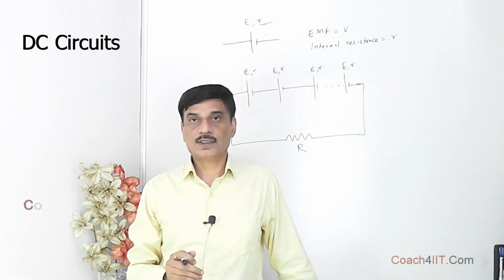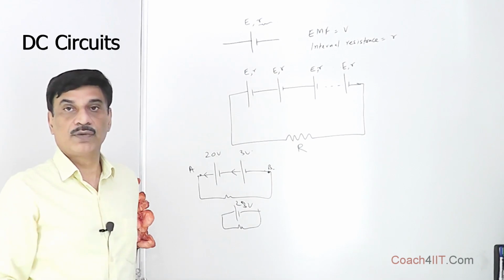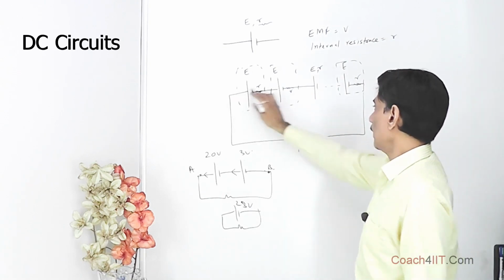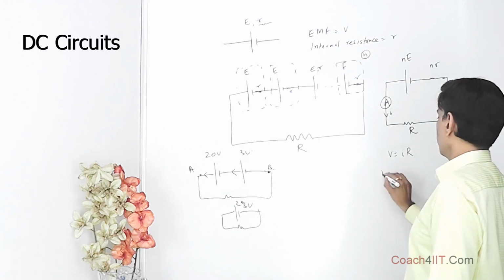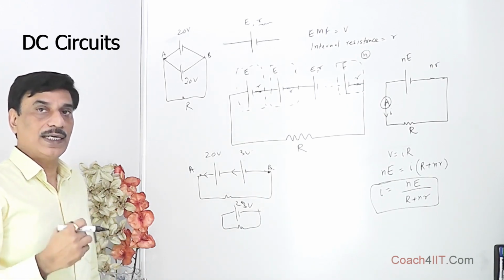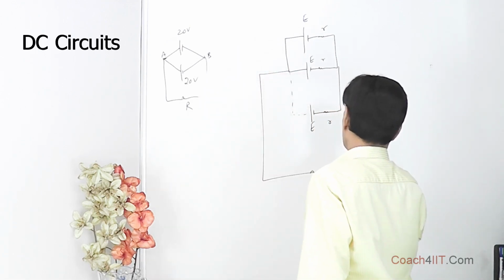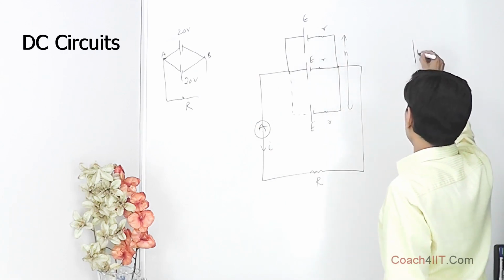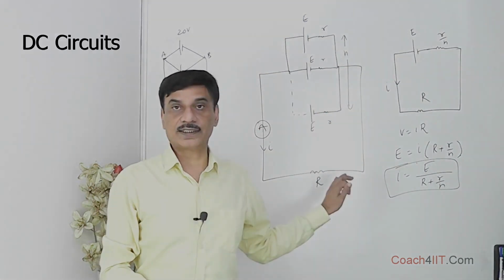15.0 Arrangement of Cells - Series & Parallel